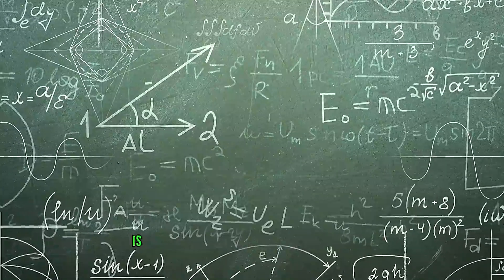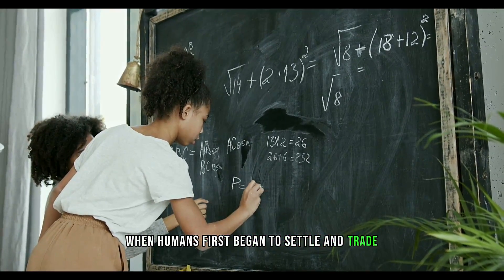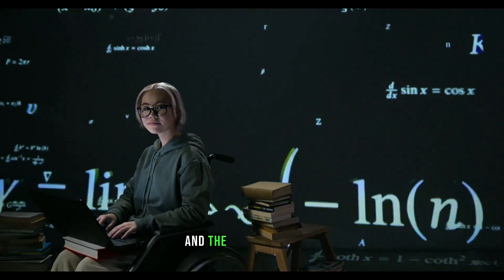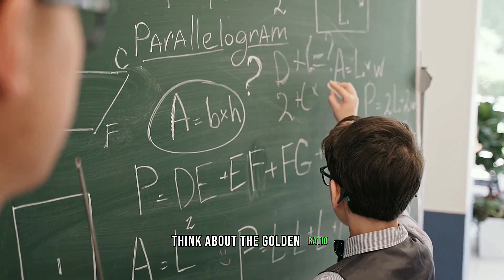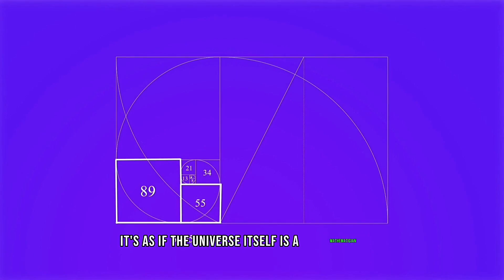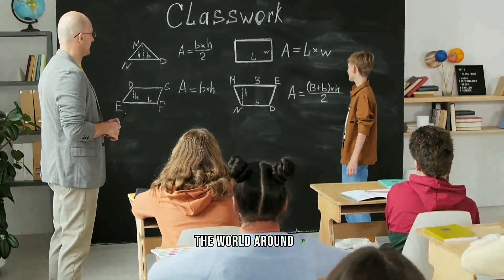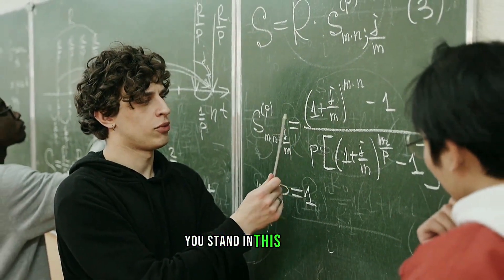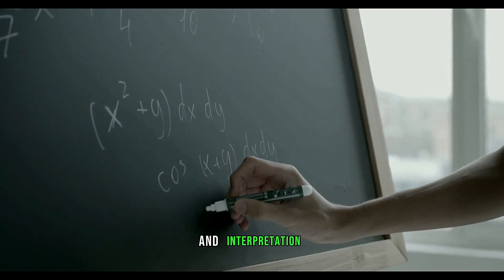Is Mathematics An Invention Or A Discovery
Mathematics: Invention or Discovery?
In this thought-provoking video, we dive deep into the fascinating world of mathematics and explore the age-old question: Is Mathematics an Invention or a Discovery? 🤔🔍

Join us as we unravel the mysteries surrounding this topic, delving into the captivating history and evolution of mathematical concepts. We'll examine the arguments from renowned mathematicians and philosophers, weighing in on both sides of the debate.

As we navigate through mind-bending theories and real-life examples, we aim to shed light on how mathematicians have shaped our understanding of the world around us. From Pythagoras to Einstein, we'll discover the incredible impact of mathematical discoveries throughout history.

Prepare to have your mind stretched and your perspective challenged as we take a deep dive into the profound nature of mathematics. Whether you're a math enthusiast or simply curious, this video promises to ignite your intellectual curiosity and leave you pondering the eternal question: Is Mathematics an Invention or a Discovery?

Let's spark a meaningful discussion and discover the truths behind mathematics together! 🌟🔬📚

OUTLINE:

00:00:00 Introduction
00:00:55 Mathematics as an Invention
00:02:46 Mathematics as a Discovery
00:04:39 Contrasting the two perspectives
00:06:39 Conclusion

The Intriguing Debate: Mathematics - Invention or Discovery?

Video Description:
Join us in unraveling the age-old conundrum: Is Mathematics an invention or a discovery? Delve into the depths of numerical wonder as we explore the philosophical and practical facets of this captivating subject. Through this video, we aim to dissect the essence of mathematics, diving into its historical context, its inherent nature, and the pivotal question it poses to our understanding of the universe.

Mathematics
Invention vs Discovery
Philosophical Mathematics
Mathematical Nature

"🧠🔍 Let's solve this age-old debate: Is Mathematics an invention or a discovery? Dive into this mind-bending exploration with us! 🤯✨ Curious? mind-expanding insights! MathMysteries InventionVsDiscovery NumberNirvana ExploreMaths DebateDive 🌐 ThinkDeep ViralMath"